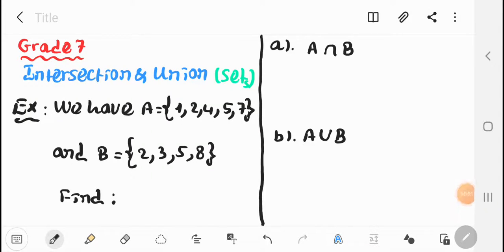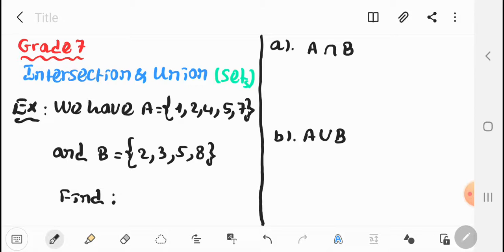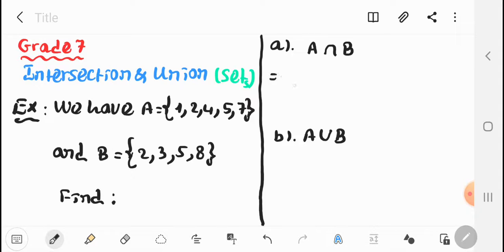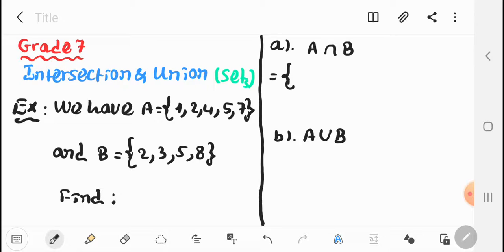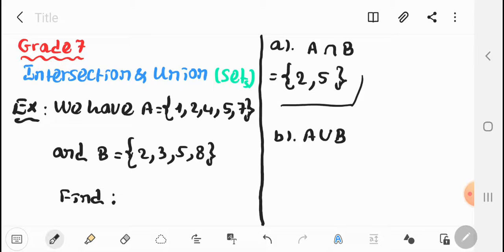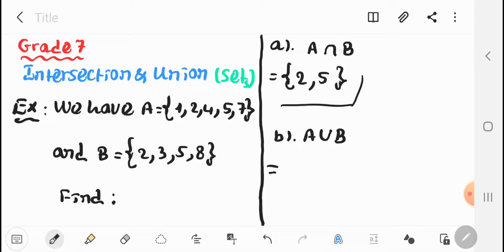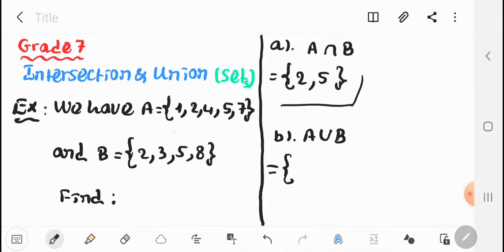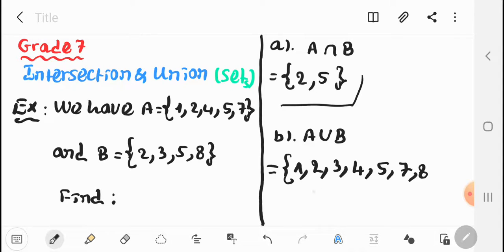Intersection and Union of sets / Grade 7